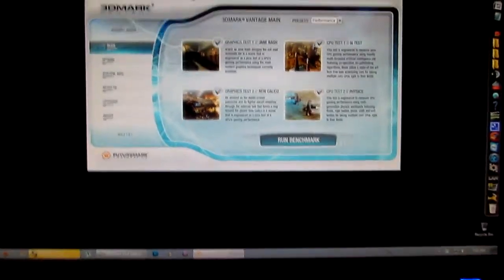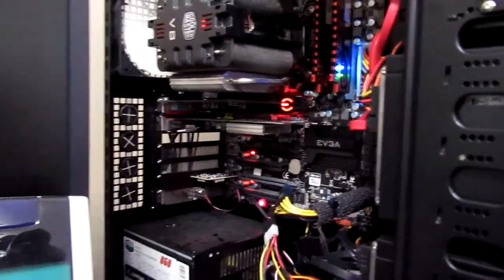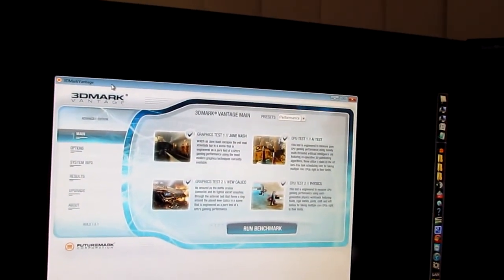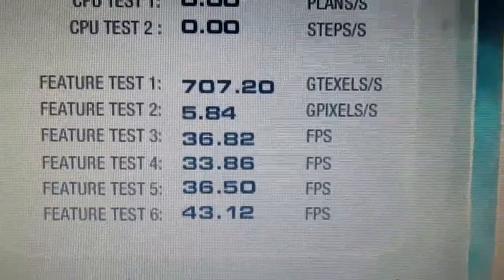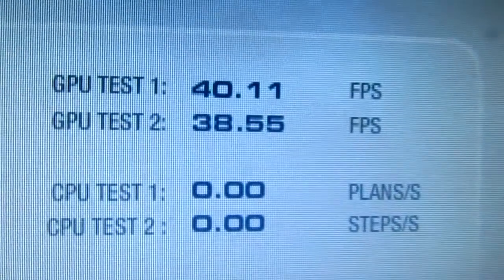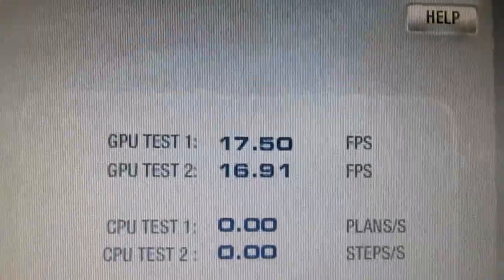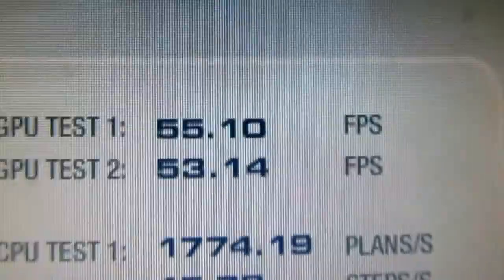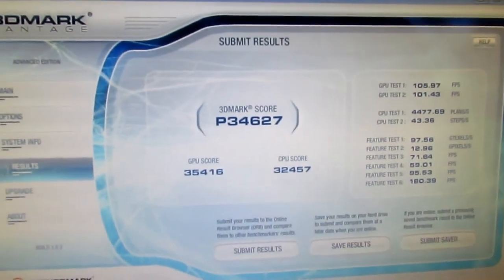3D Mark Vantage - Graphics Card LINE UP! 8400GS, 8800GT, GTX275, HD6850 & GTX560's!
Little line up I wanted to do seeing as I had a damn heap of Graphics card changes during a breif period of time